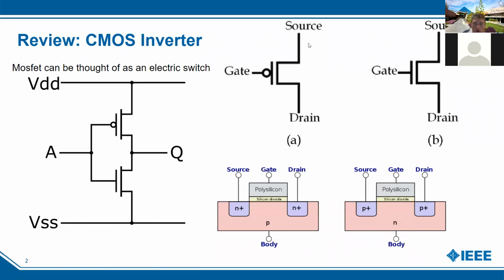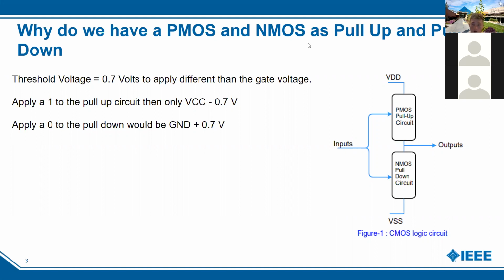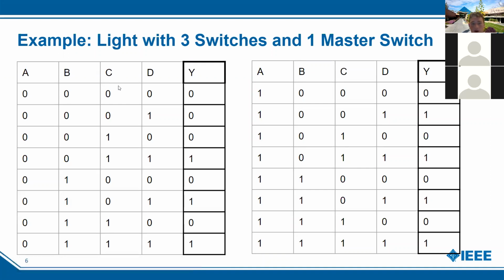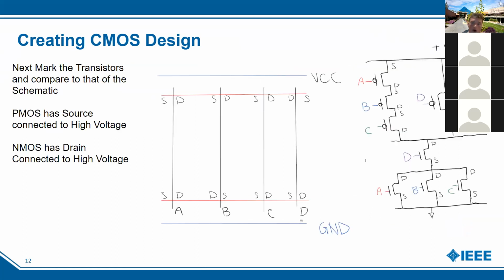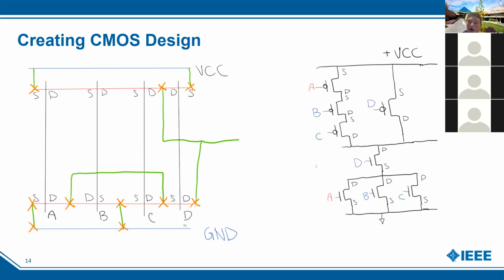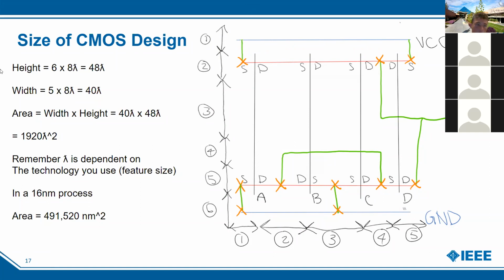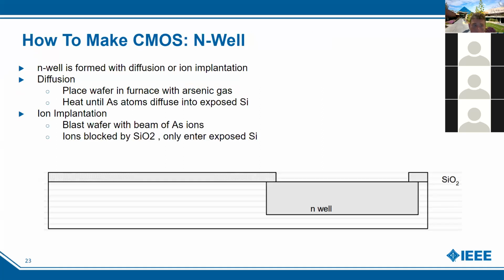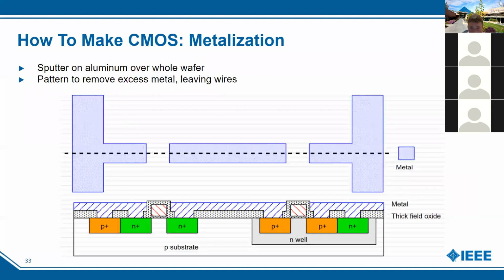Transistor Workshop Pt. 2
This is the second week of the Transistor Workshop where we cover more CMOS Design